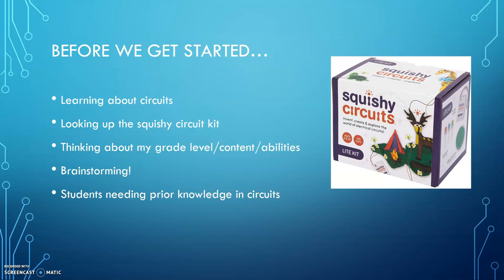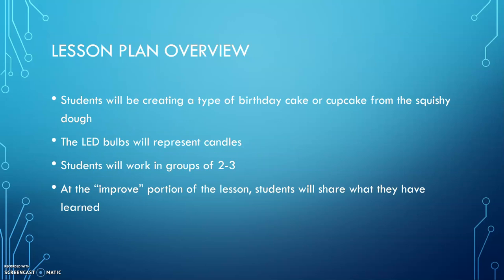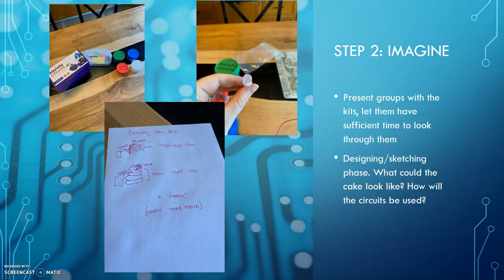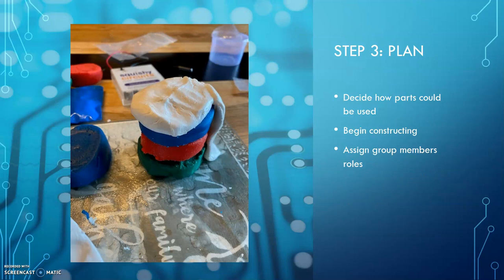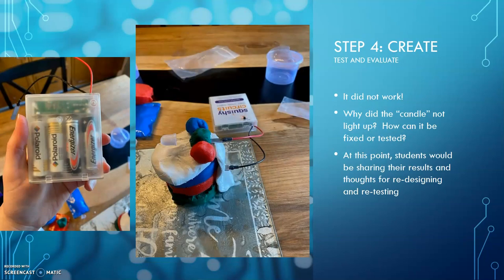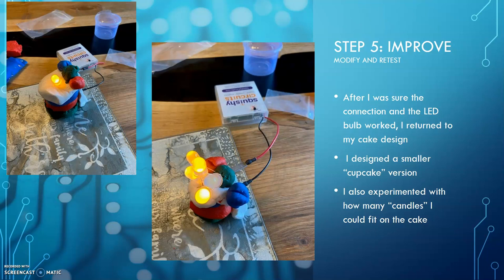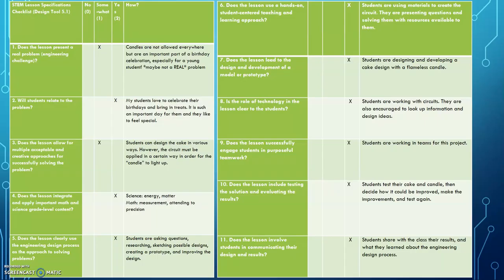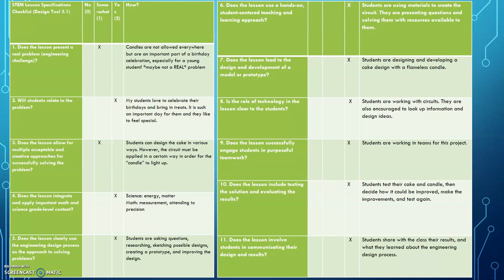STEM Lesson Plan